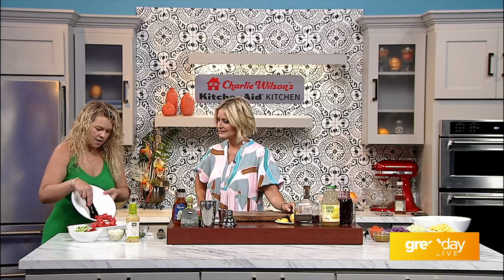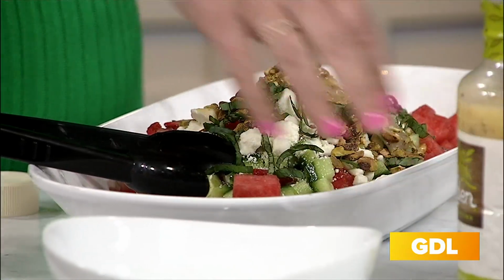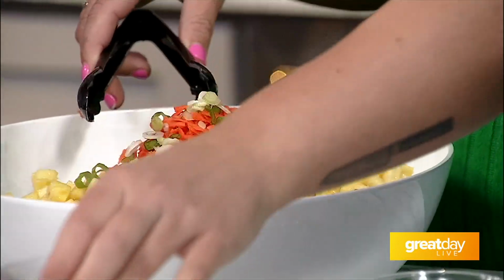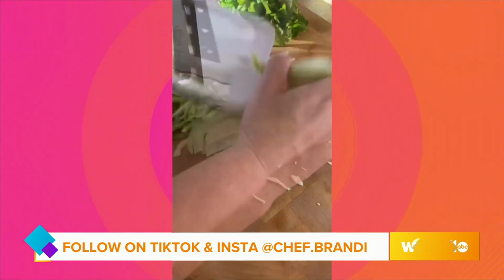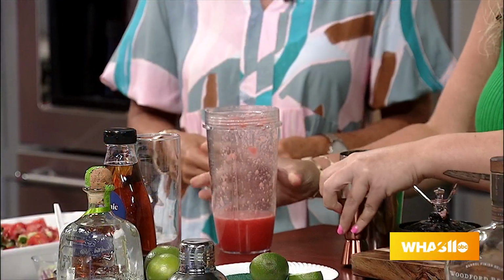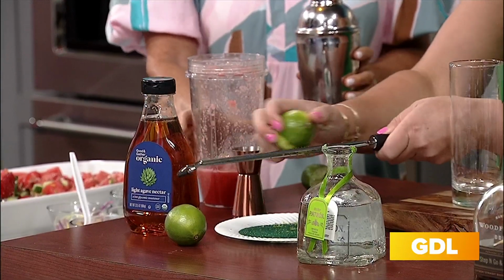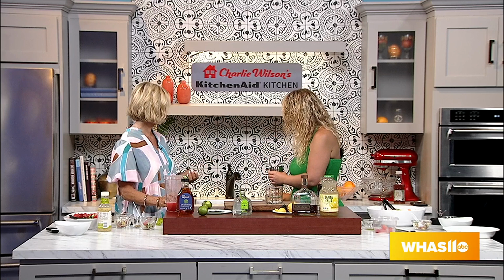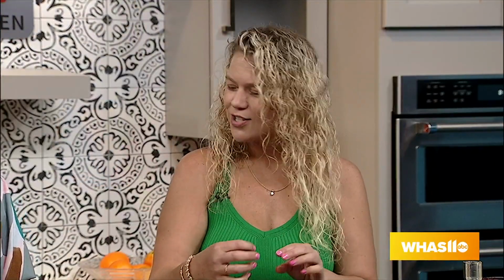GDL: Chef Brandi Alexander shared summer recipes on Great Day Live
Chef Brandi Alexander on Great Day Live!